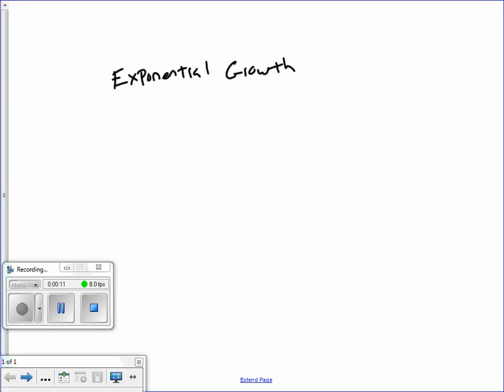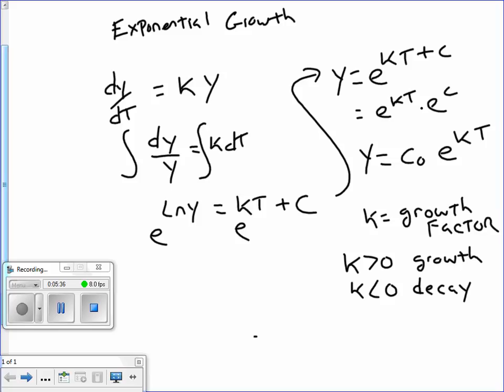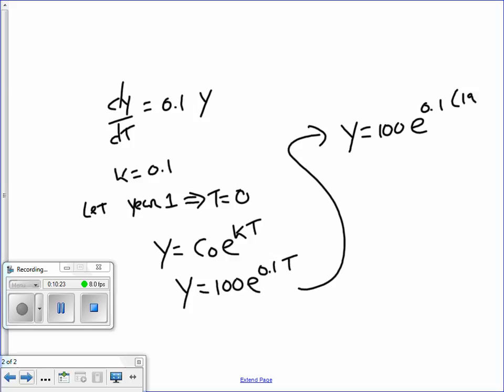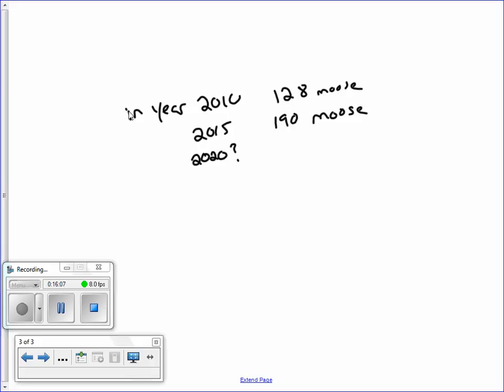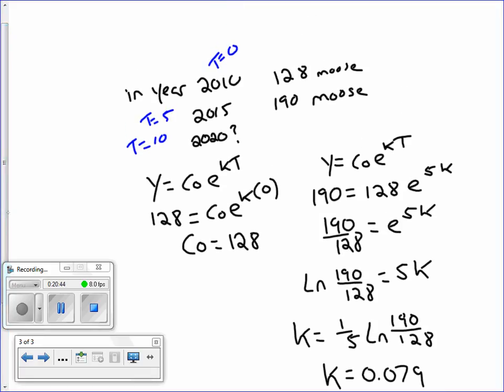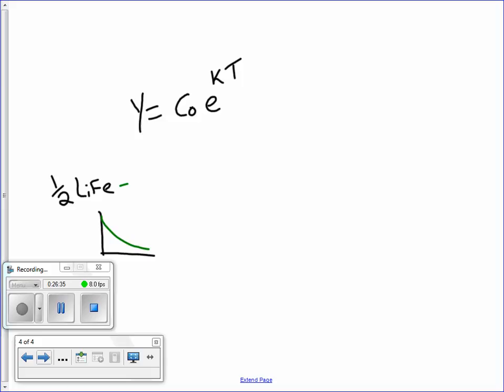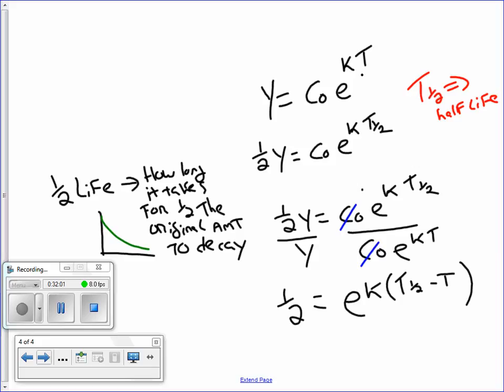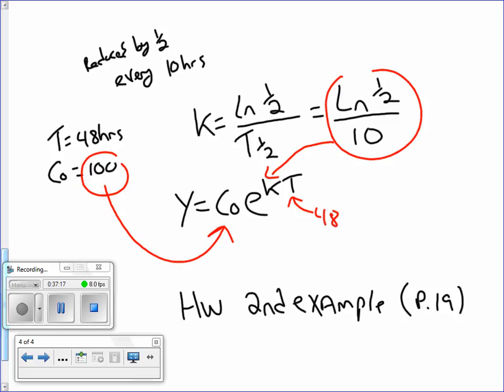Exponential Growth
Description